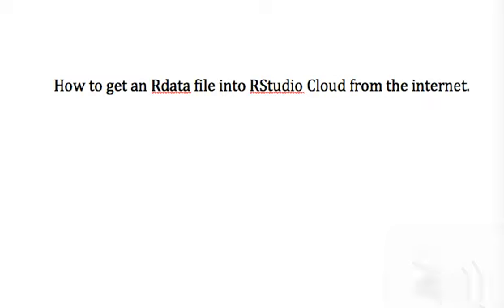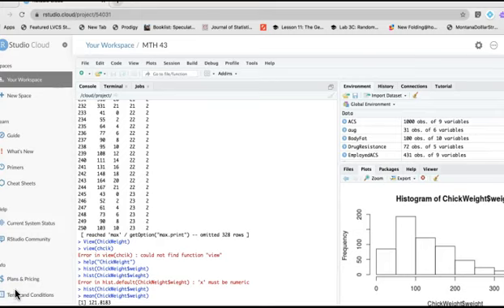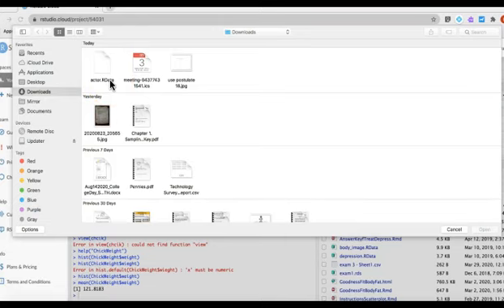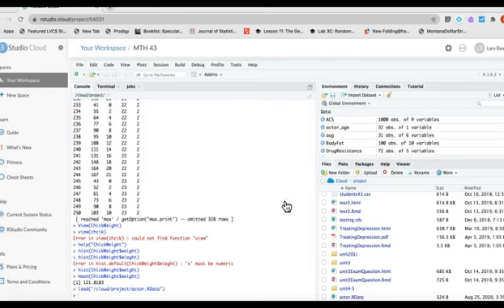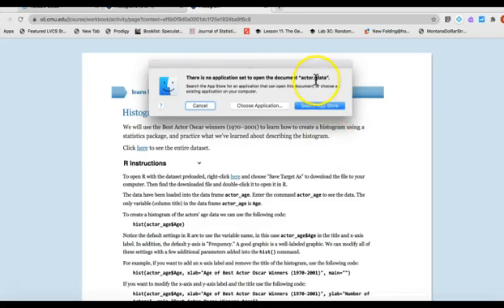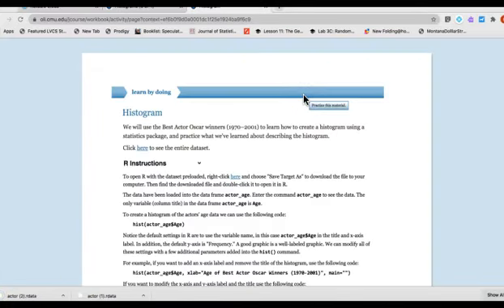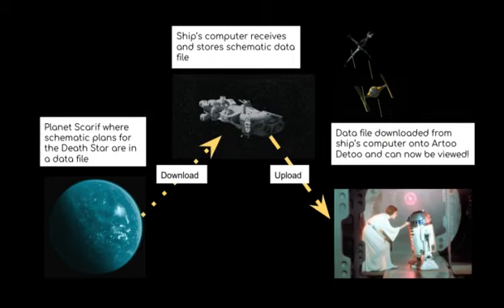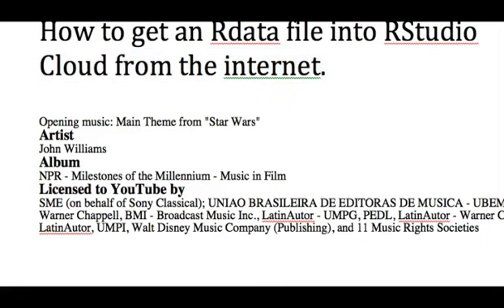Get data into RStudio Cloud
How to download an .rdata file from the internet and upload the file into RStudio Cloud. Includes two common errors and how to fix them